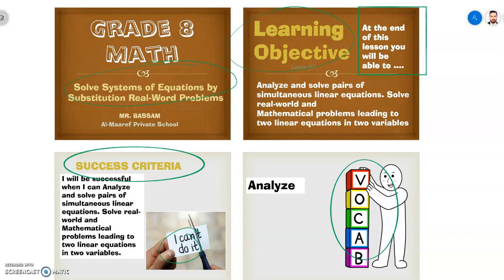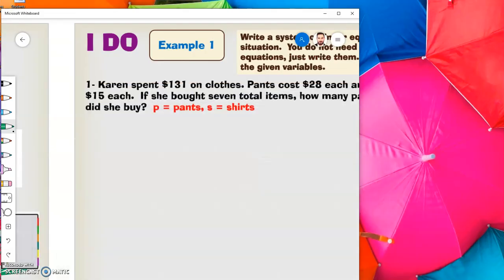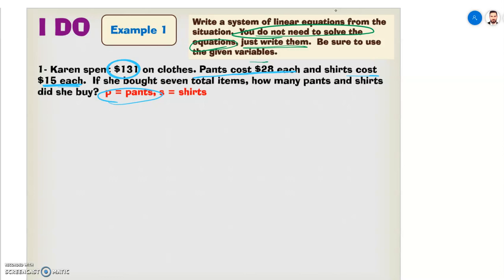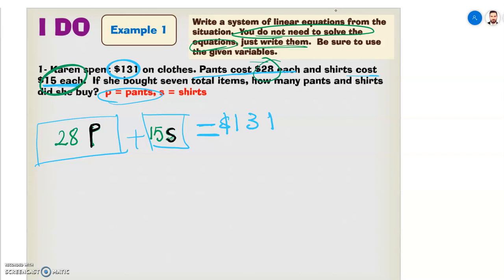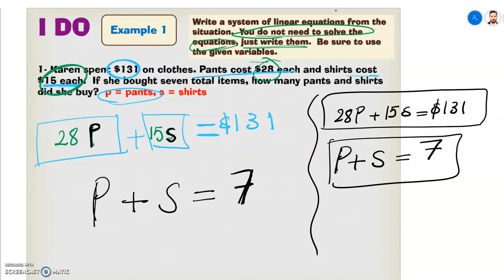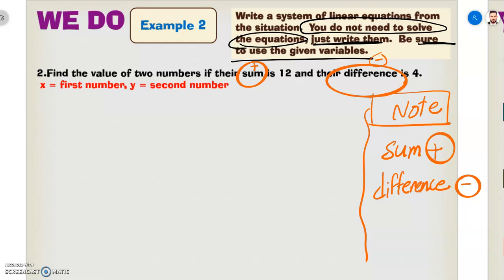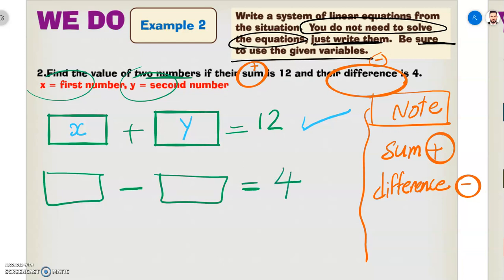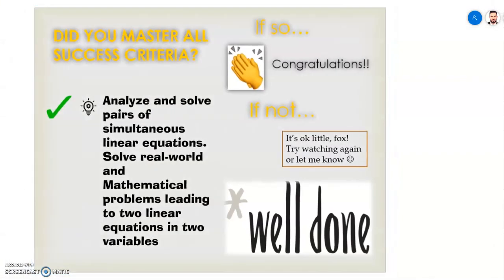Gr8 Math-Solving system of equations real word problems